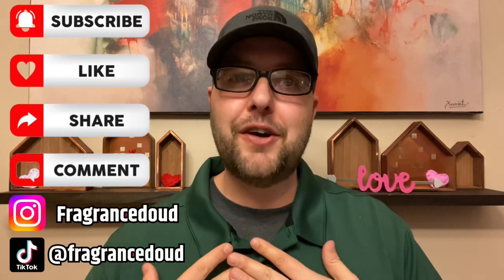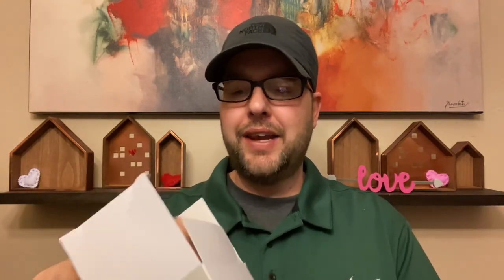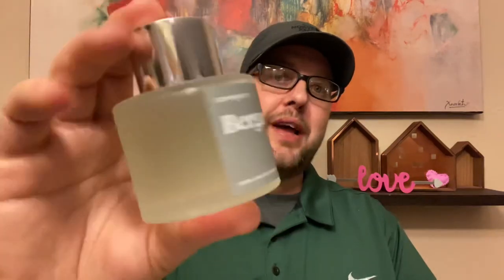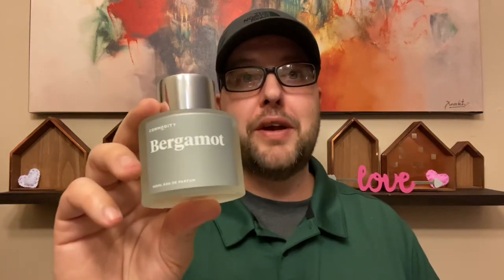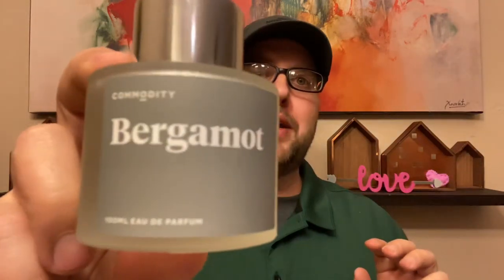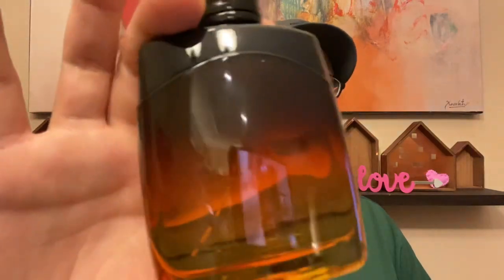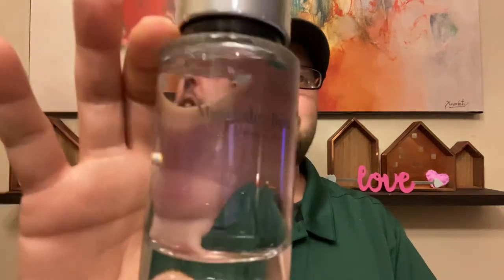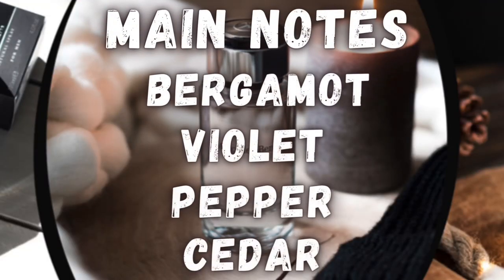AMAZING RACK STORE FRAGRANCE HAUL | I FOUND A DISCONTINUED GEM | COMMODITY, MONT BLANC, AND MORE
TIME STAMPS

INTRO - 00:00
COMMODITY BERGAMOT - 01:50
MONT BLANC LEGEND NIGHT - 05:50
MERCEDES BENZ EDT - 10:25

FRAGRANCES MENTIONED

COMMODITY BERGAMOT
MONT BLANC LEGEND NIGHT
MERCEDES BENZ EDT
MISSONI WAVE
MONT BLANC LEGEND INTENSE
DIOR FAHRENHEIT
DIOR FAHRENHEIT PARFUM
ARMANI CODE PARFUM
YSL LA NUIT DE L’HOMME
VERSACE EROS

RACK STORES I SHOPPED AT

NORDSTROM RACK
MARSHALLS
TJ MAXX
ROSS DRESS FOR LESS

FRAGRANCE DISCOUNTERS